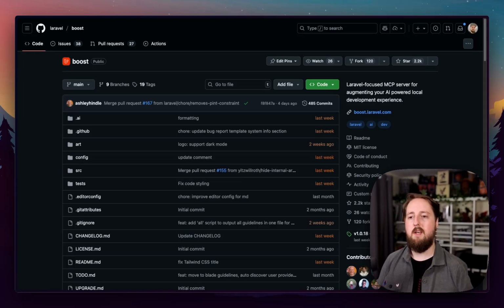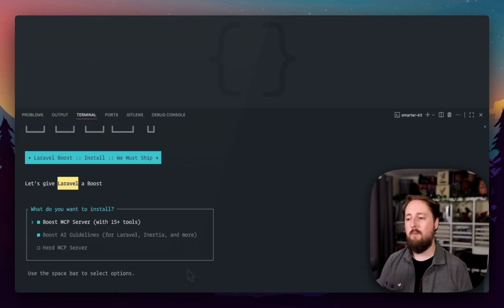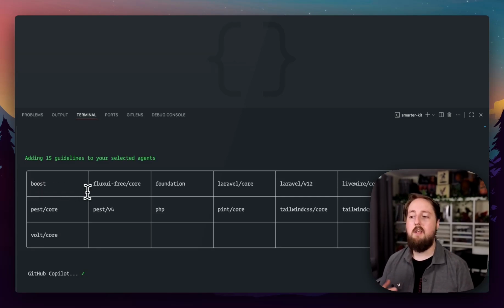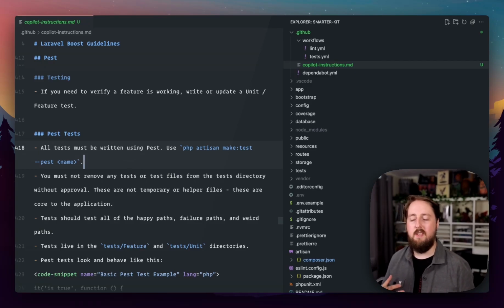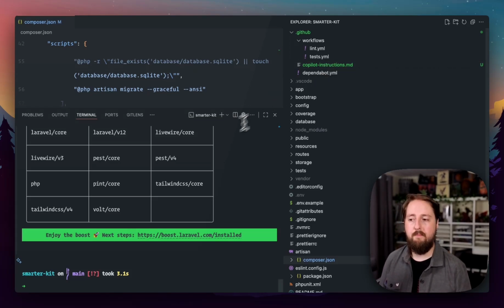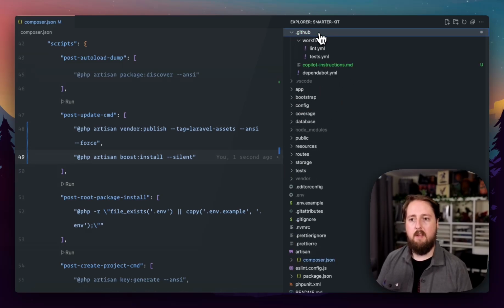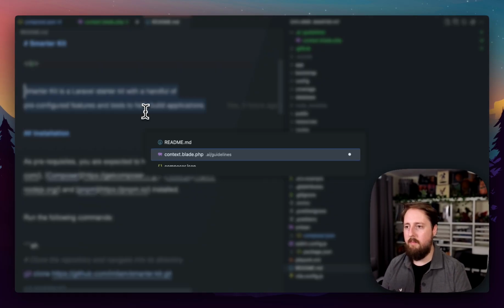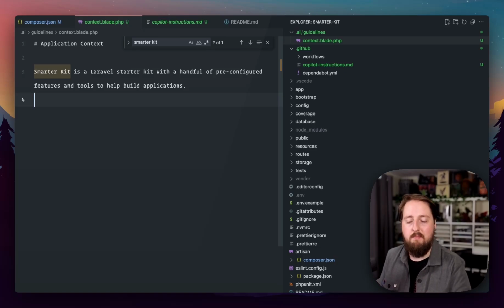Laravel Smarter Tips - Boost for AI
Using AI agents can be hit-or-miss in lots of projects. LLMs are trained on a lot of old data and can only really reproduce the most common things - which isn't always the best quality.

Laravel Boost helps by providing up-to-date documentation for the dependencies you rely on directly to the AI, and a bunch of tools to help it interact with your application sensibly. It's a no-brainer to include it in any Laravel app you're using AI tools to help build.